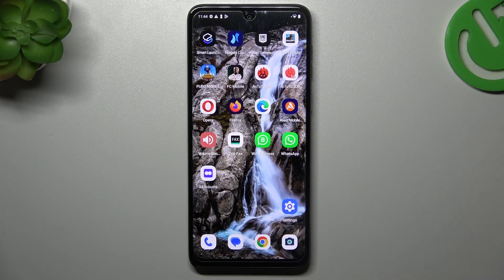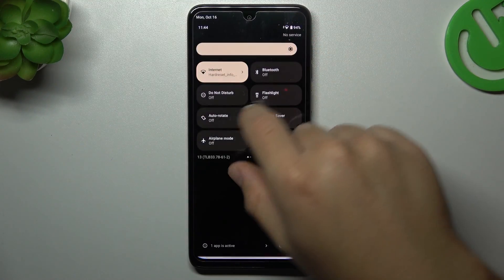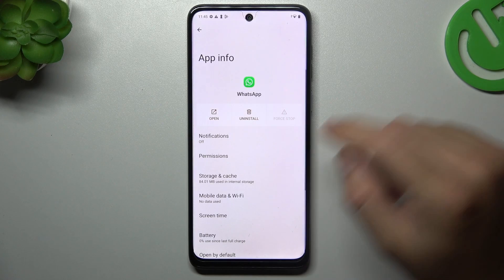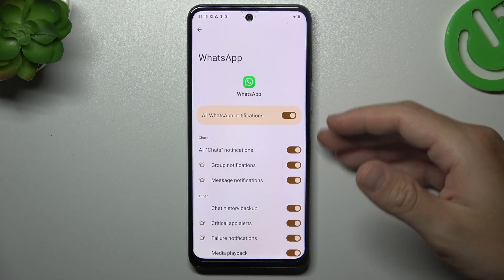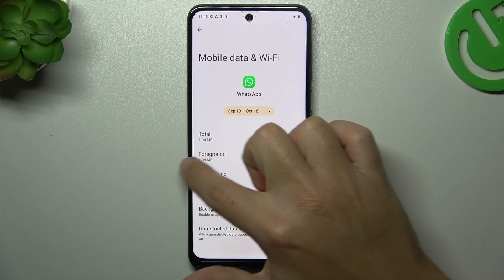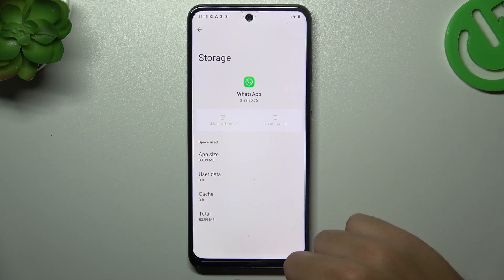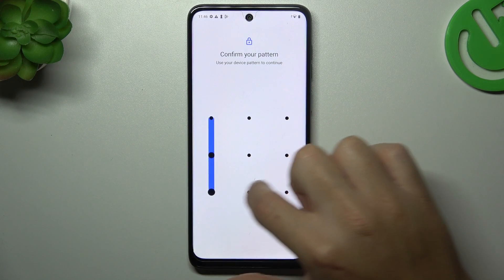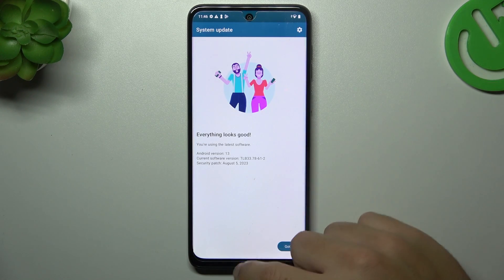How to Fix WhatsApp Notifications on Motorola G14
Are you experiencing issues with WhatsApp notifications not showing up on your Motorola G14? It can be frustrating to miss important messages or calls from friends and family. In this video, we'll walk you through the steps to troubleshoot and fix invisible WhatsApp notifications on your G14.

Why are my WhatsApp notifications not appearing on the Motorola G14?
How to ensure that I receive WhatsApp notifications promptly on my G14?
What settings on the G14 can affect WhatsApp notification visibility?
Is there a way to customize WhatsApp notification settings on the G14?
Troubleshooting steps to fix WhatsApp notifications that aren't working.
Can a software update resolve issues with WhatsApp notifications on the G14?
How to manage app permissions for WhatsApp on the Motorola G14?